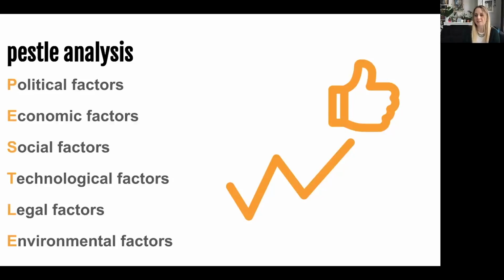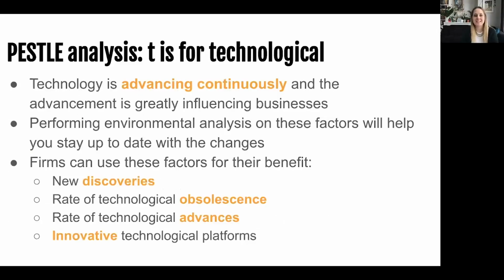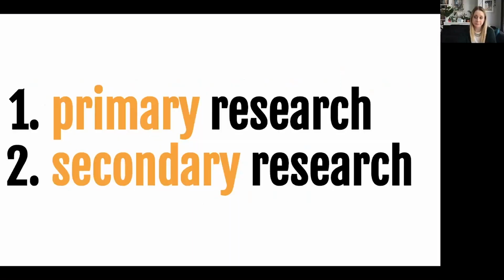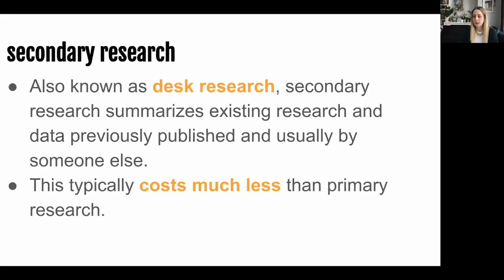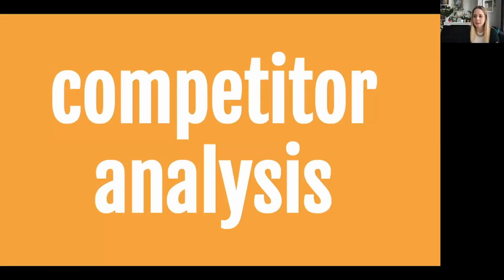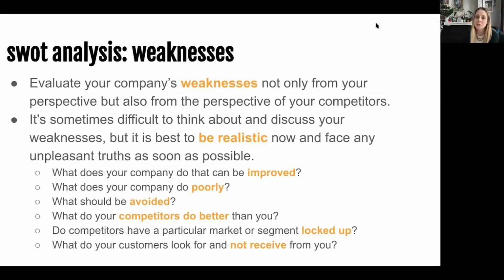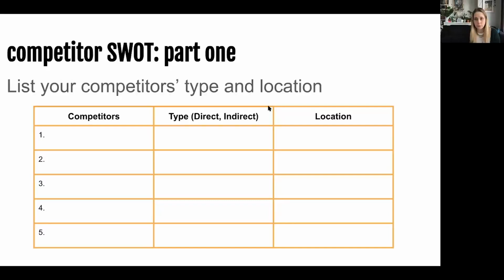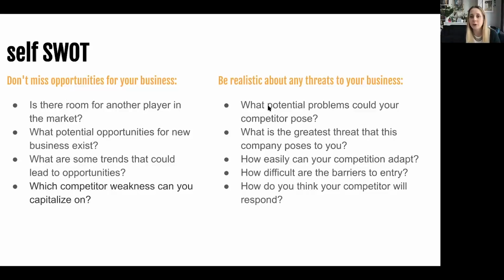Market Research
Your idea is your starting point, but your market research will ensure that you can support those ideas with data. In this presentation we talk about environmental and industry analysis, types of market research, competitor analysis, SWOT analysis, and also where you can look to answer all the questions we ask you to consider in your business. Your new mantra: always be researching!